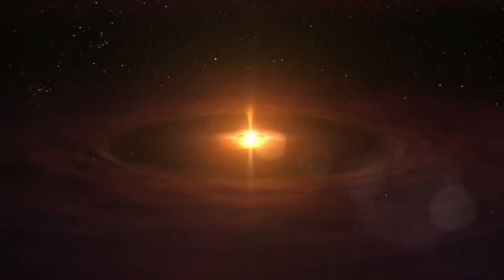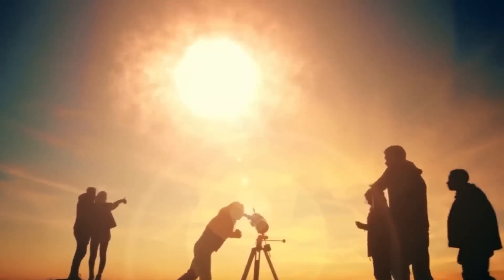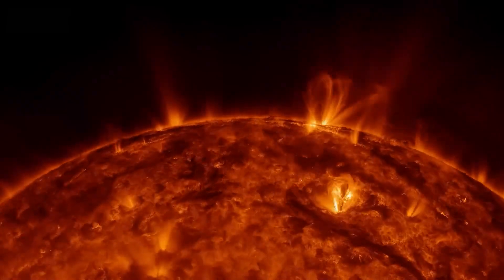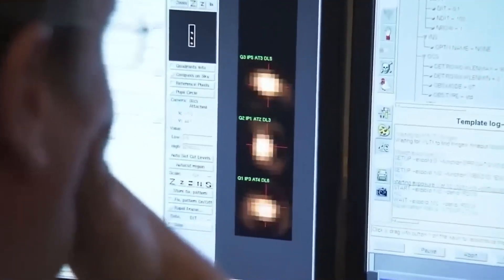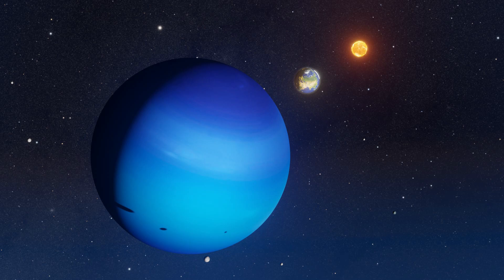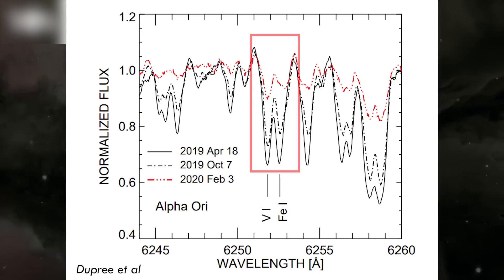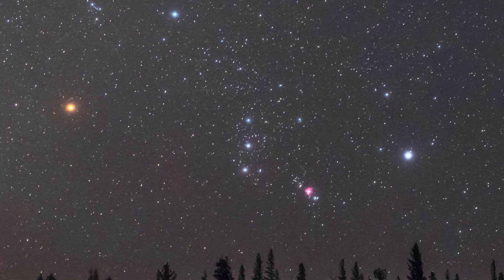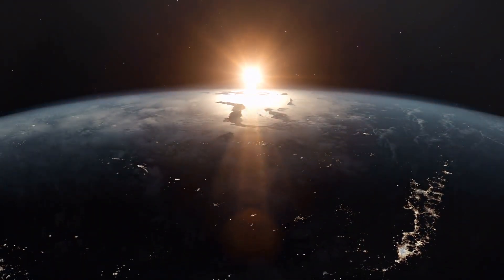NASA Chief Just Announced Terrifying Warning About Beteulgeuse Explosion!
One of the most anticipated astronomical occurrences is the Betelgeuse supernova, which is a crimson supergiant star nearing the end of its existence on Orion's famous shoulder. Betelgeuse is one of the brightest stars in the night sky, yet it began to mysteriously decrease in late 2019. Because the fading was so apparent, it could be seen with unassisted eyes. For several months, the star's brilliance faded, and observers worried if Betelgeuse had reached the end of its life. Despite the fact that the red giant star's brightness returned to..